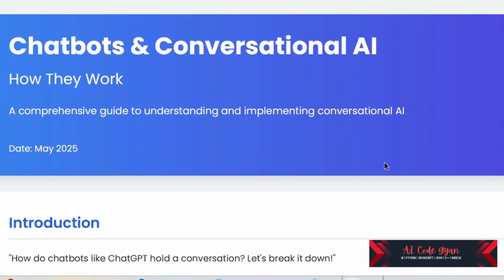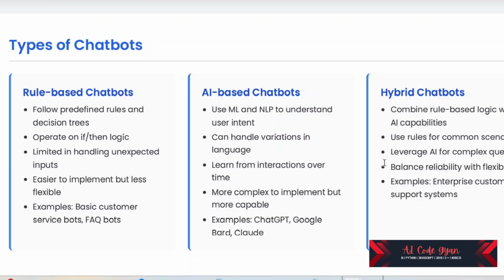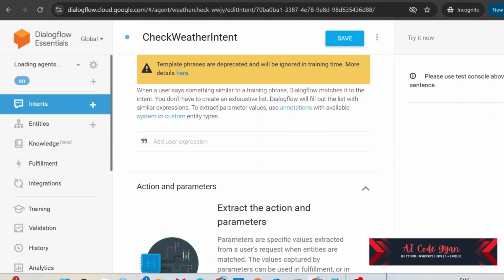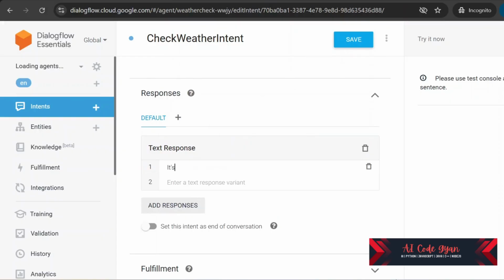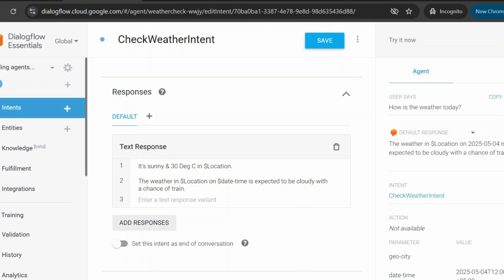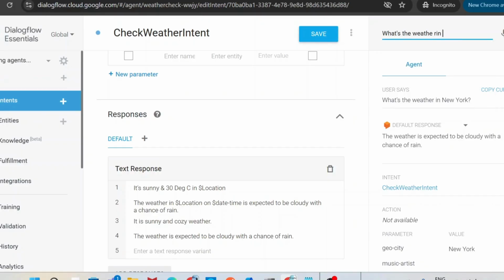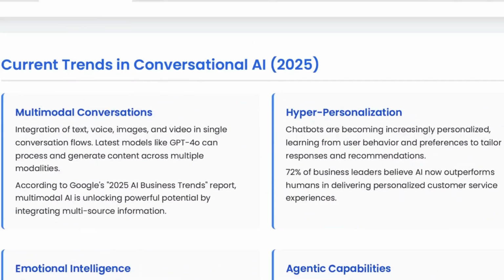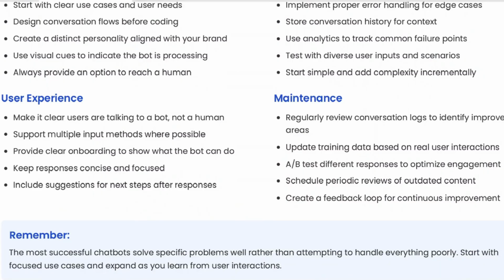How Do Chatbots Like ChatGPT Work? 🤖 | Conversational AI Explained with Live Demo!|Day 26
How do AI chatbots like ChatGPT hold conversations like humans?
In this video, we dive deep into Conversational AI, how Chatbots process language, and how models like ChatGPT and Dialogflow actually work behind the scenes.

🎯 What You’ll Learn:

1. How chatbots process your input using NLP (Natural Language Processing)
2. What powers conversations: NLU, dialogue management & NLG
3. The difference between rule-based and AI-based bots
4. Live demo: Create your own visual chatbot using Dialogflow

✨ Perfect for AI beginners, developers, or tech enthusiasts wanting to understand the magic behind human-like AI conversations.

🔥 Let’s make AI learning easy & fun! Drop a 🔥 in the comments if you're excited!